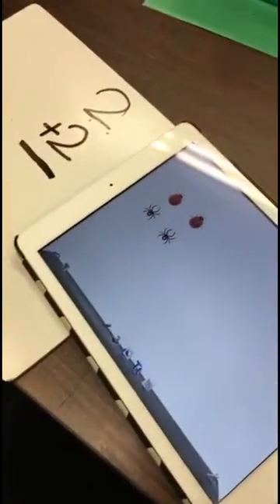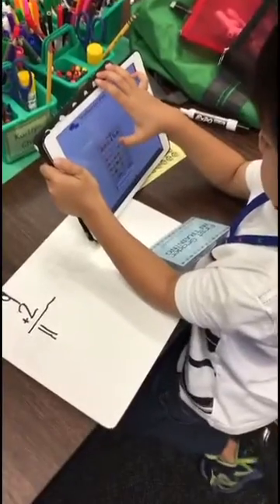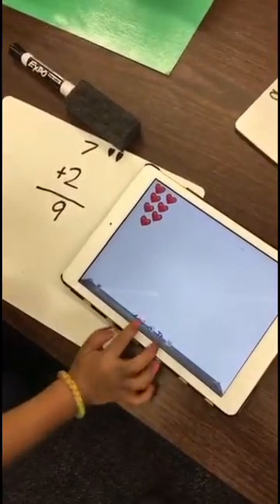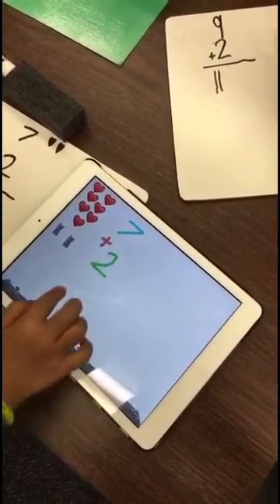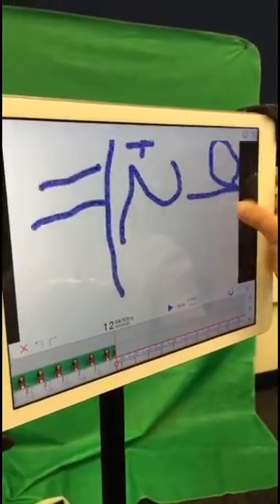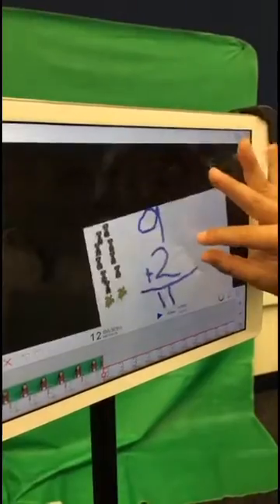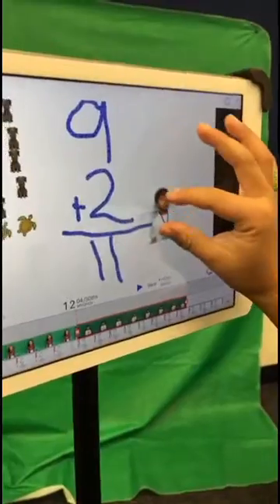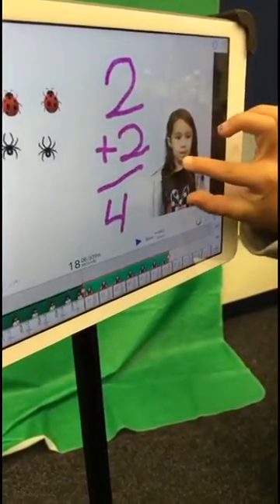Snapchat Story: Doodle Buddy + DoInk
Check out my @Snapchat Story from 5/19/16 as we app smash DoInk + Doodle Buddy and go "into" our math problems!